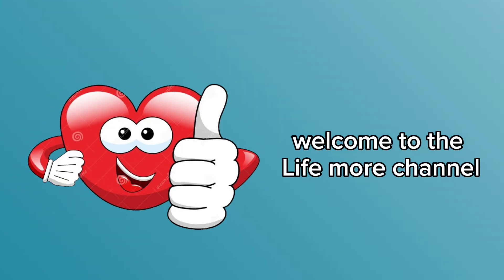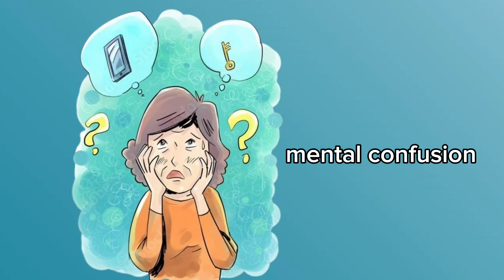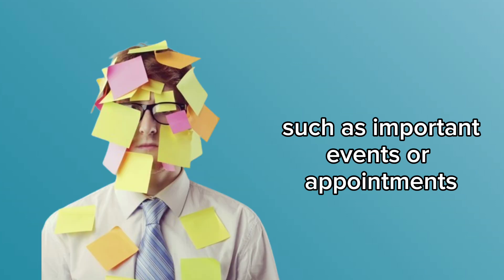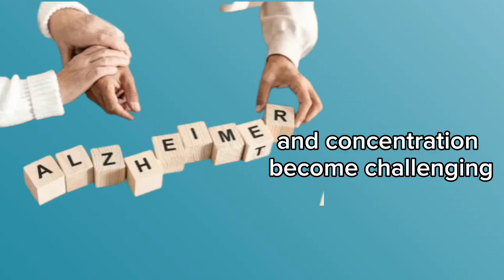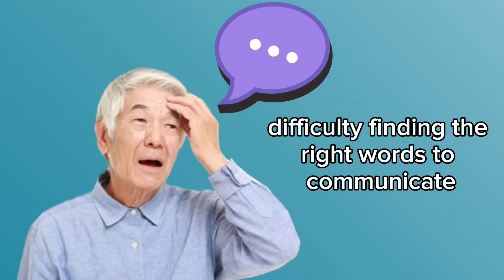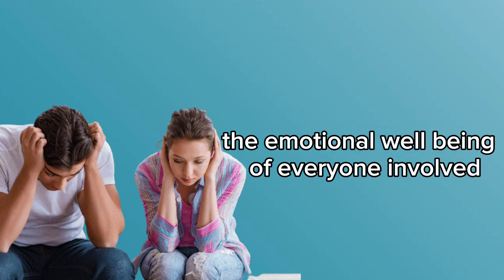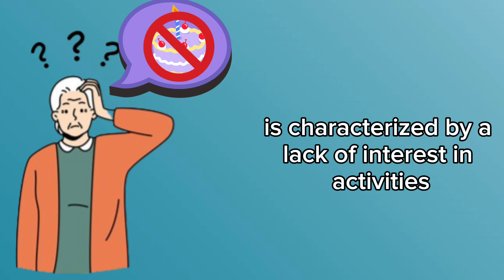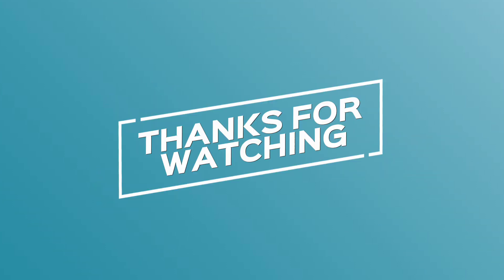Alzheimer Alert: 7 Signs Of Alzheimer's Disease 🧠🚨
"Explore the early signs of Alzheimer's disease in this comprehensive video guide. Learn about the subtle symptoms that may indicate the onset of Alzheimer's, including memory loss, confusion, and changes in behavior.  Brain health, early signs of Alzheimer, cognitive Health and Dementia Awareness are some topics that we will discuss  in this video. Discover the importance of early detection and intervention in managing Alzheimer's disease effectively. With valuable insights and expert advice, empower yourself to recognize the warning signs and take proactive steps towards cognitive health. Watch now to learn more about Alzheimer's disease and its early indicators.

00:00 Start
00:01 Intro
00:06 Context
00:17 Subscribe
02:02 Theme Introdution: 7 Early Signs Of Alzheimer Disease
02:05 1. Persistent Forgetfulness
02:51 2. DifficultyPerforming Habitually Simple Tasks
03:35 3. Confusion with time and space
04:19 4. Difficulty Finding words
04:56 5. Change in Personality and mood
05:44 6. Communication Difficulties
06:27 7. Loss of Initiative
07:17 Subscribe
7:43 End